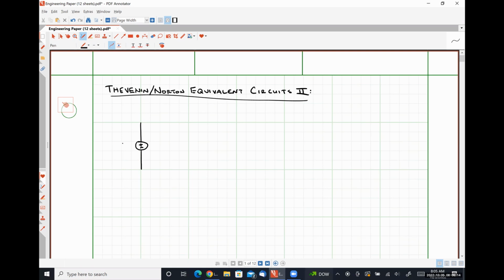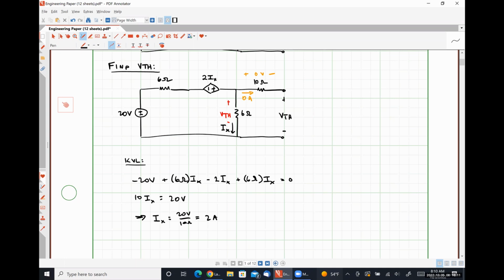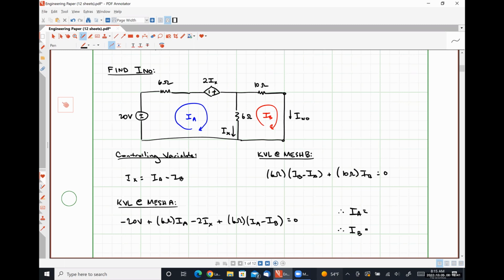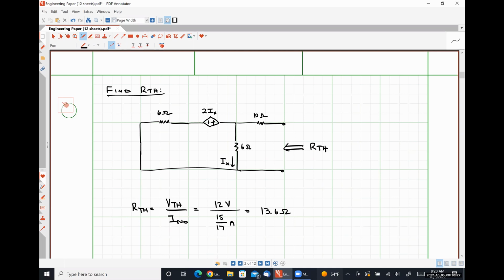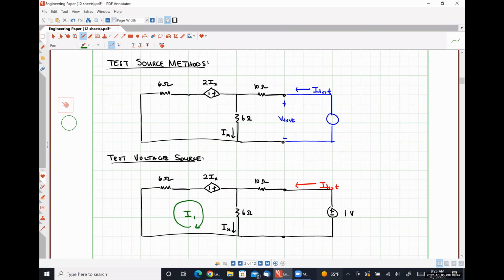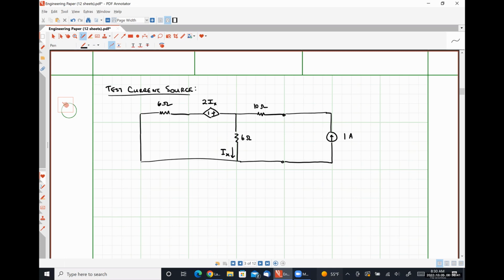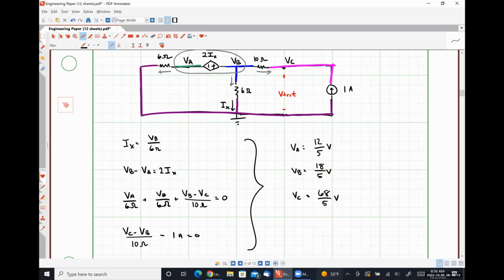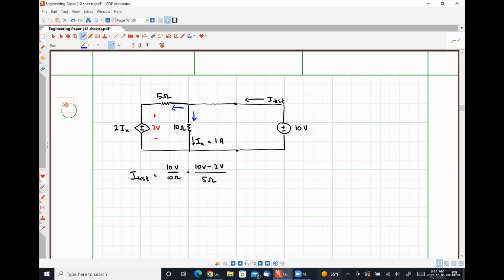ENGR 221 (Fall 2022) - Class Meeting #12 - 10/05/2022